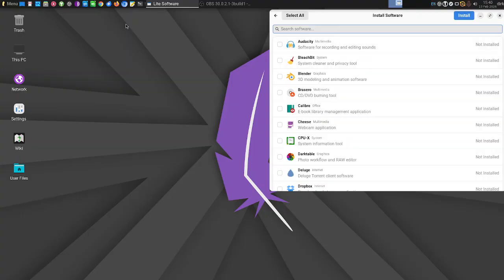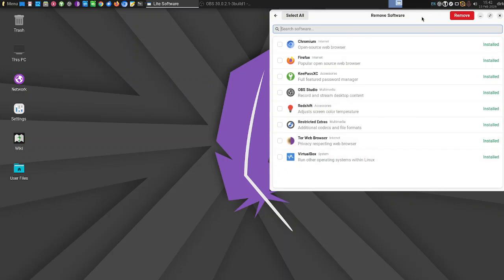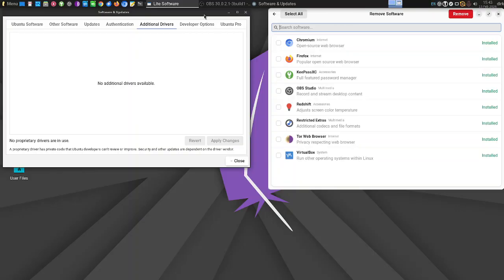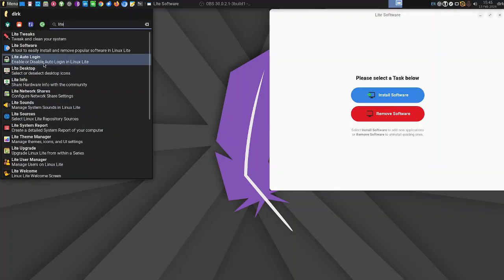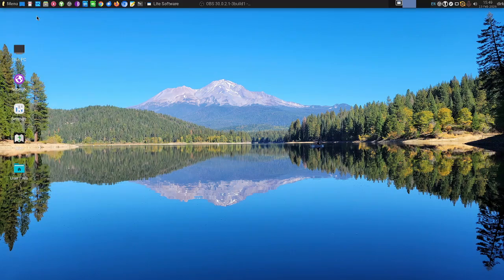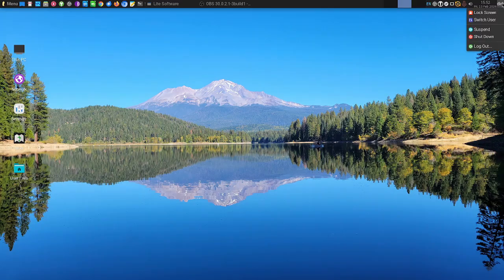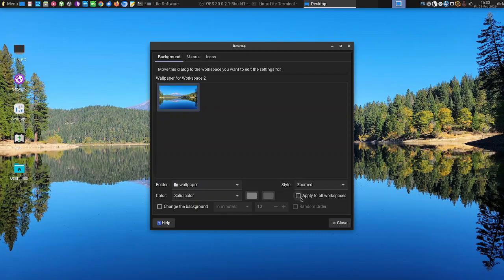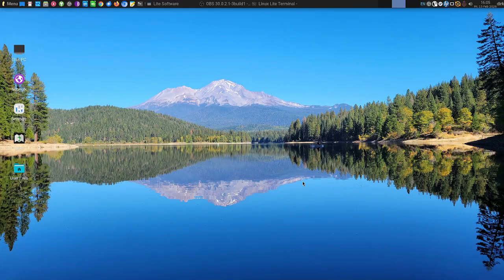Linux Lite 7.8 the New Home for my Laptop and some troubles I had, story time ;-))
Just a little story time about LinuxLite 7.8 and some turbulence I had installing it on a different computer with a NVIDIA RTX 3070 Graphic Card. To be continued ;-))